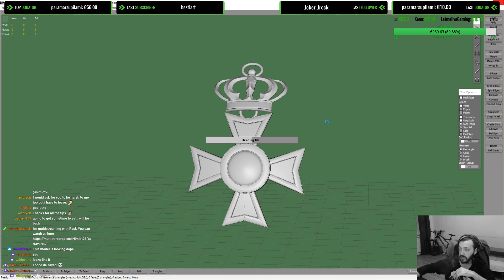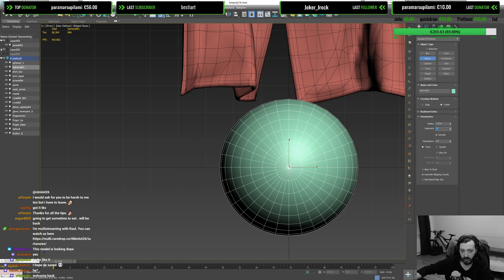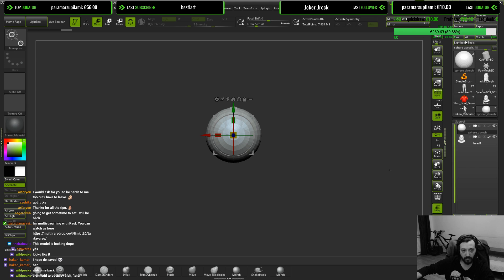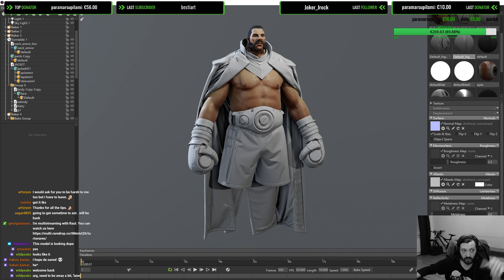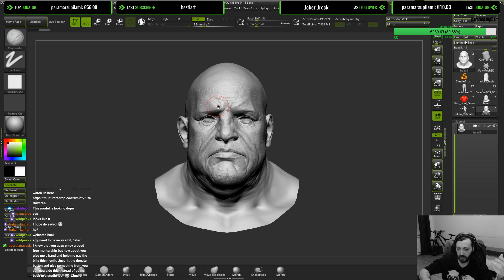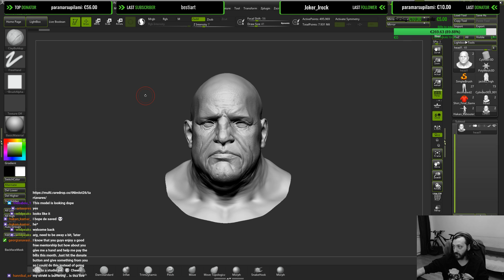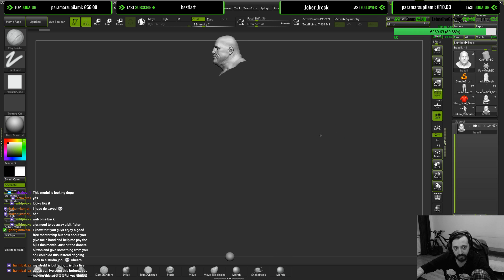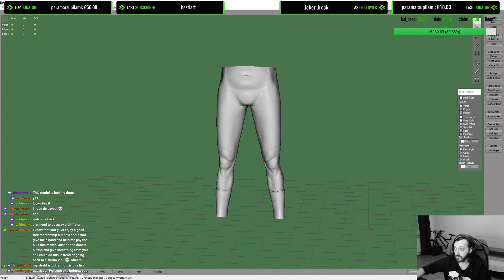How to set up zbrush so that perspective will be similar to a real camear fov